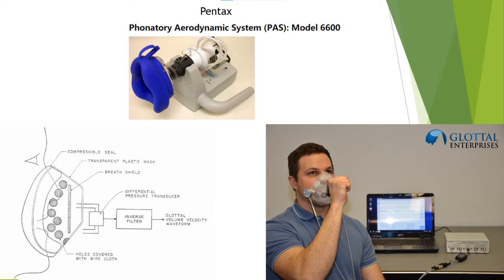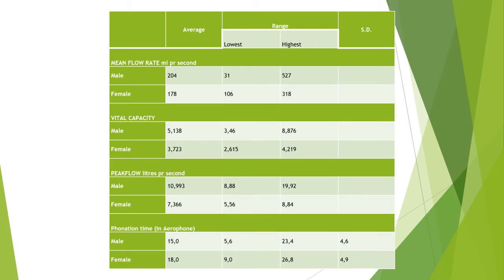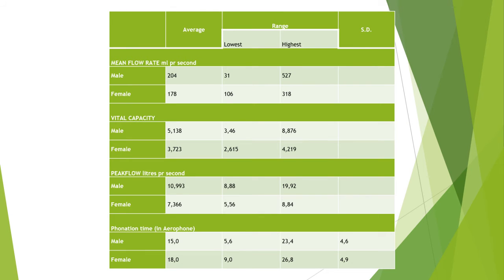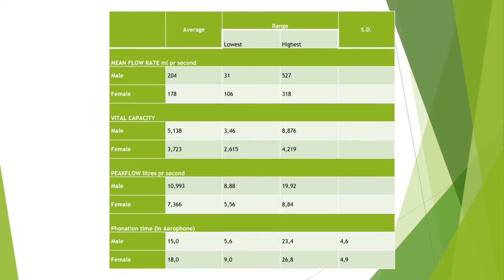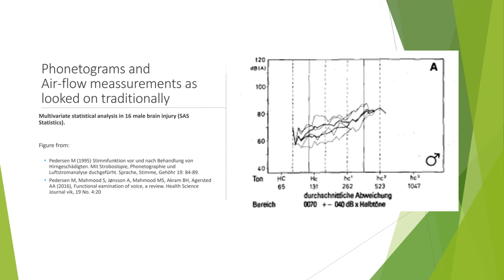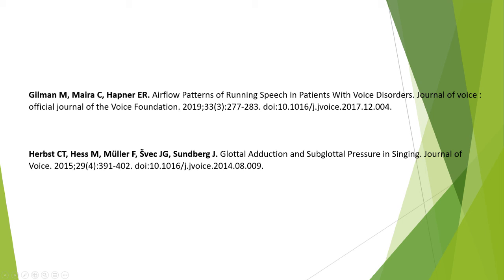Mean flow rate